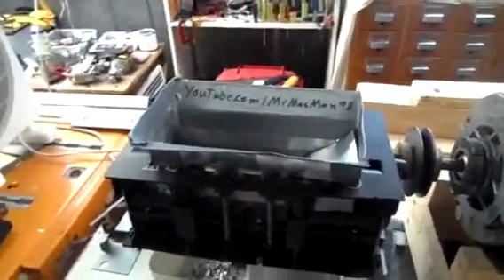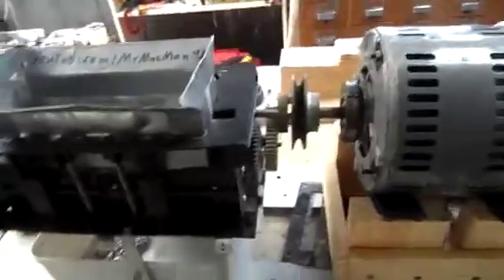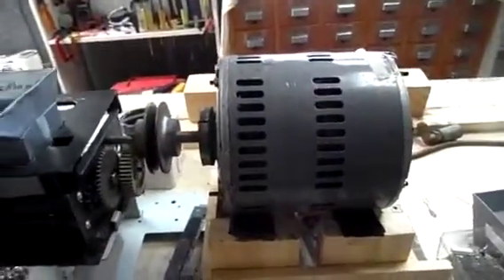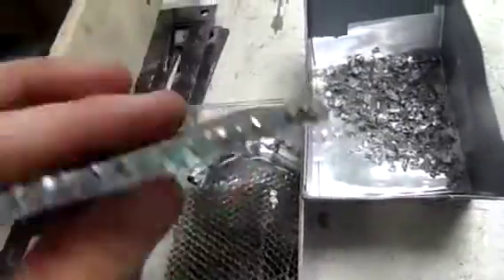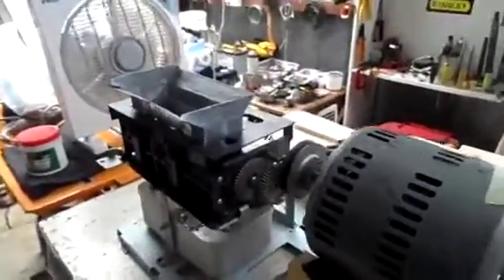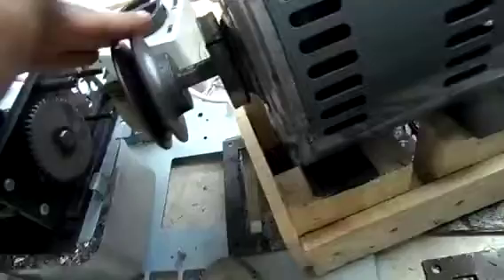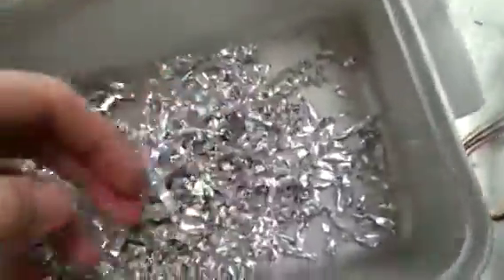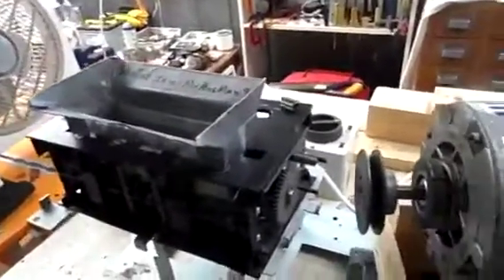Modded Paper Shredder Returns! (And dies)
I killed it :(
Drive gear stripped its teeth and bent the shaft
God rest its cutting wheels